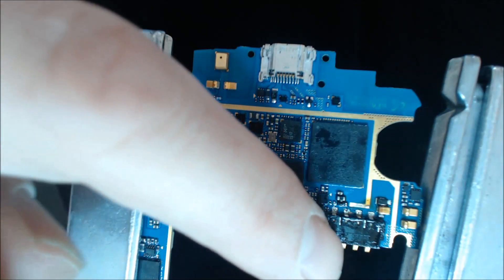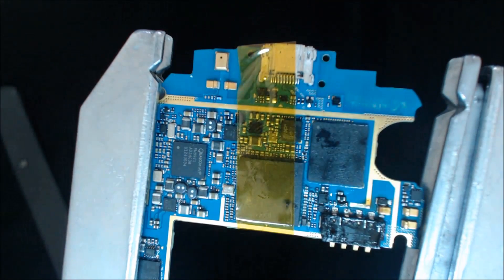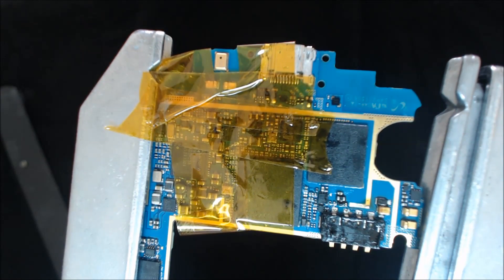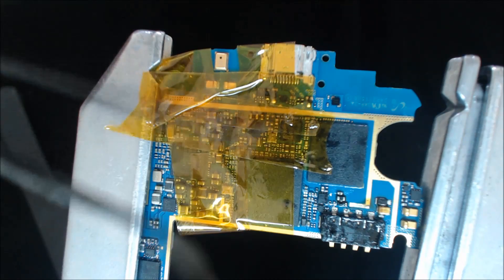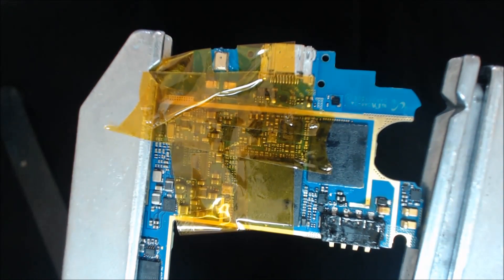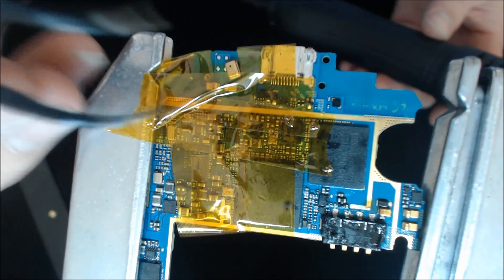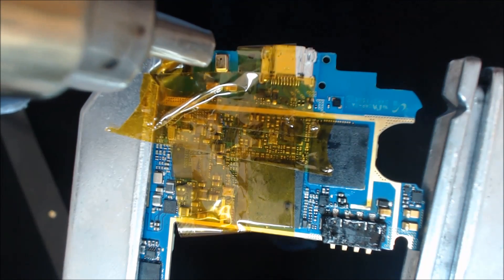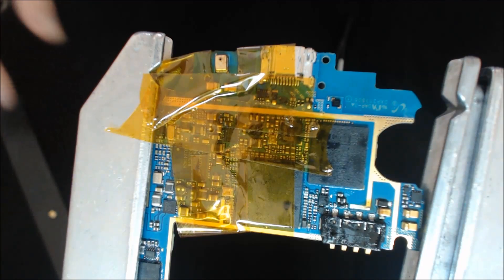Galaxy S3 Microphone Repair | Help! No One Can Hear Me | Samsung Galaxy SIII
S3 microphone repair at RockIT Repairs. I did this video at request of a viewer because during the S3 charging port repair many people will mess up the microphone and have to repair it. This video shows you how to remove the old microphone and place the new one down. It is a mid difficulty repair IMO.